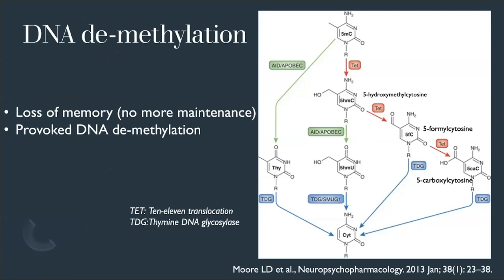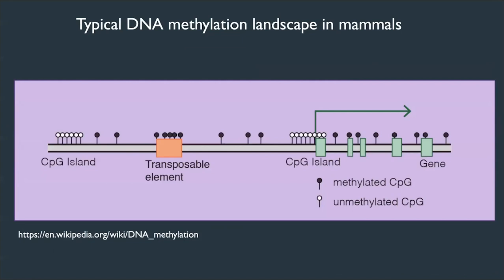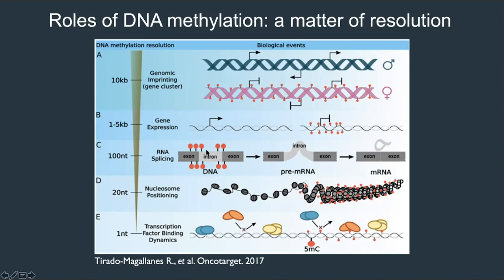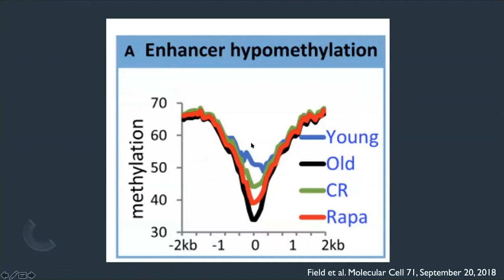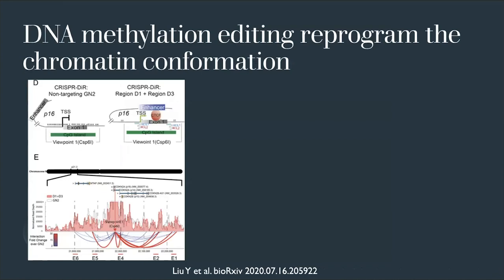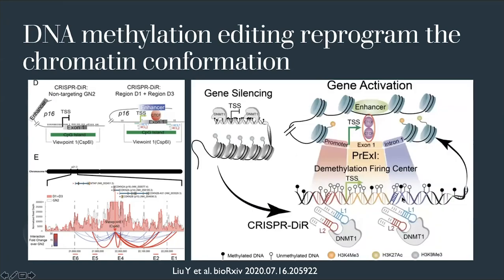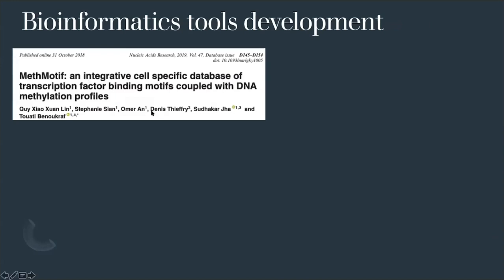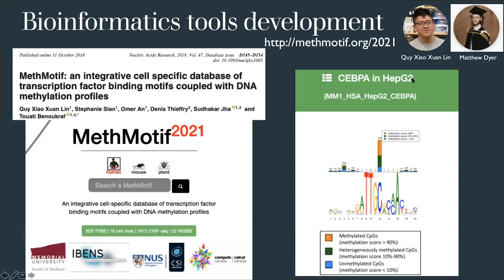Touati Benoukraf - TorBUG Talk - Computational approaches to study the interplay...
Touati Benoukraf, Assistant Professor & Canada Research Chair in Bioinformatics for Personalized Medicine, Faculty of Medicine, Memorial University

Computational approaches to study the interplay between DNA methylation and transcription factor binding events